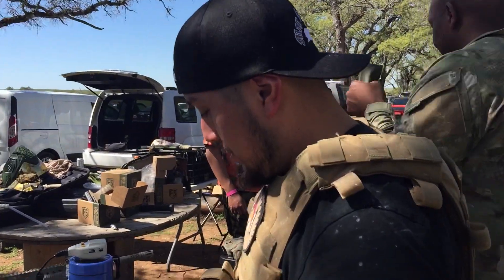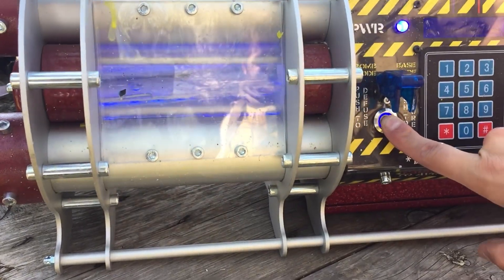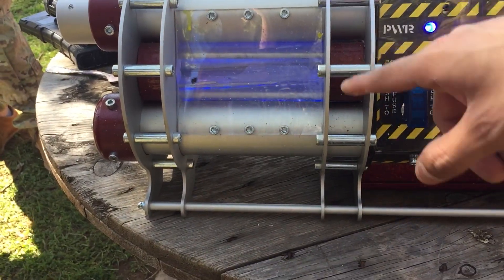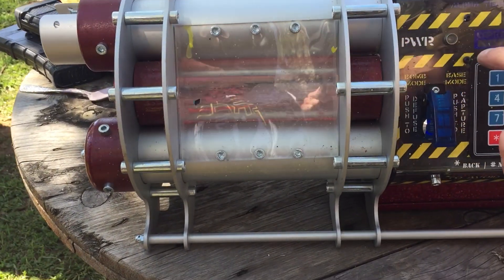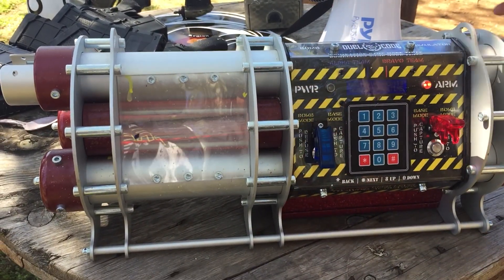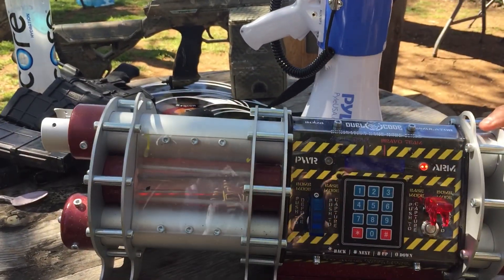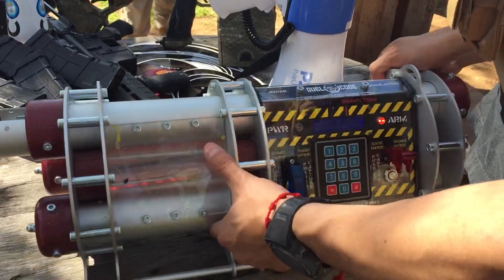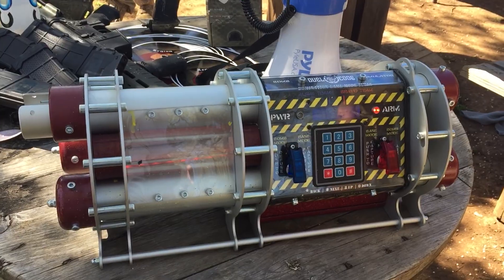The Fog of War 3 BOMB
In this video we get explained on how the bomb works for one of the games they played. This think is sick.